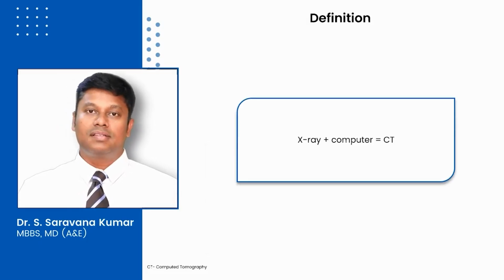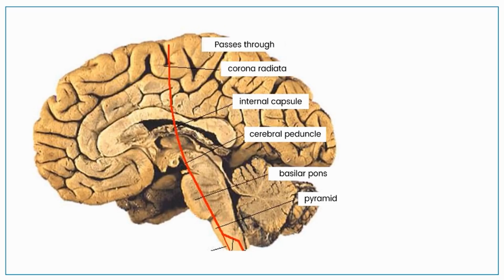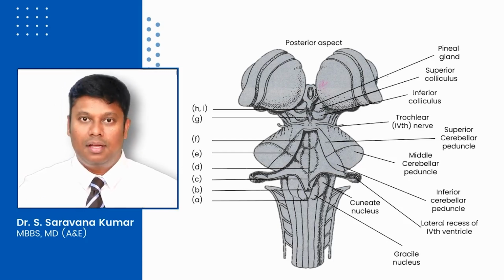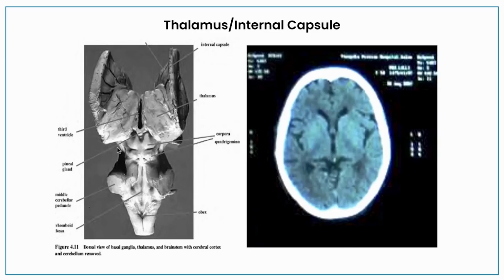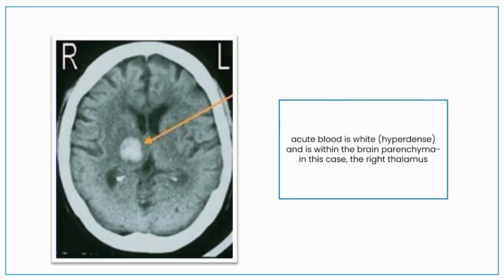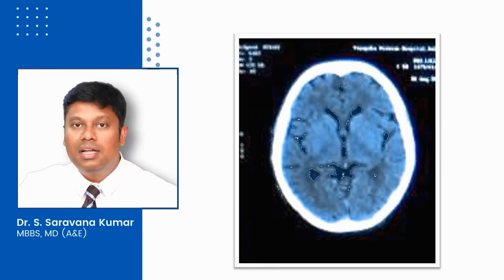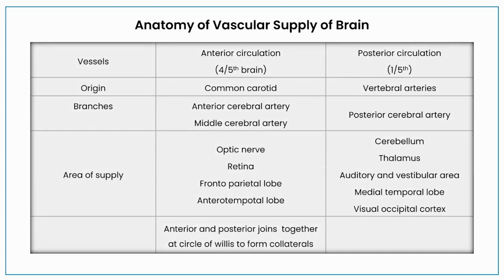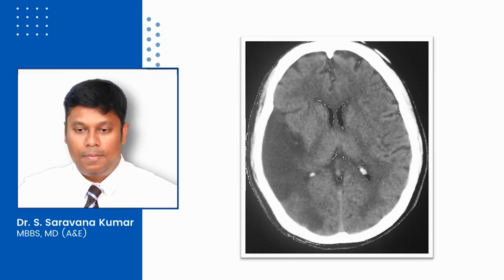Interpreting CT Brain in Emergency - Webinar | Dr Saravana Kumar | SEMI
Are you an Emergency Physician who wants to master CT Brain interpretation in acute emergencies? This lecture simplifies the systematic approach to reading CT brain scans in the ER, helping you make life-saving decisions quickly and accurately.

Basic principles of CT Brain interpretation in acute care

Identifying

▪ Anatomical structure and radiological correlation

▪ Acute ischemic stroke & early signs of infarct

Intracranial hemorrhage (EDH, SDH, SAH, ICH)

▪ Raised intracranial pressure and cerebral edema

▪ Midline shift, herniation syndromes, hydrocephalus

Emergency Physicians & ER Doctors

📌 Learning Outcomes:

Develop a systematic checklist for CT Brain interpretation

Recognize critical findings that require immediate action

Improve diagnostic accuracy and patient safety in emergency care

In the fast-paced environment of the ER , the ability to interpret CT Brain accurately can be the difference between timely intervention and irreversible neurological damage.